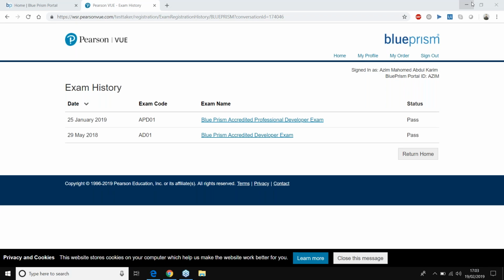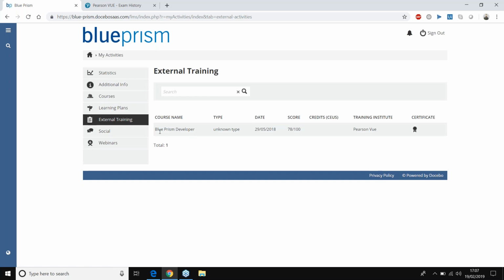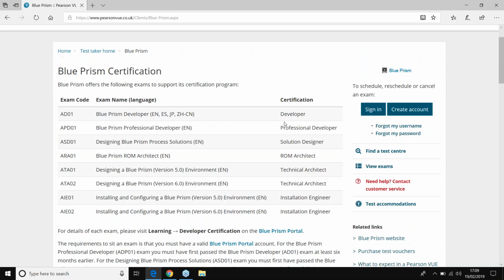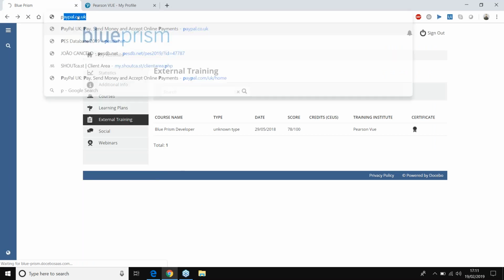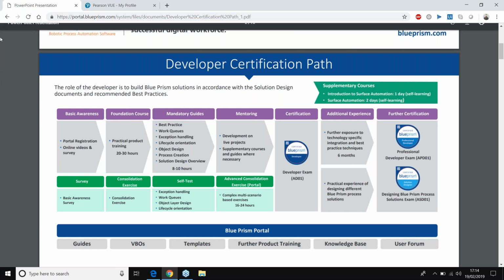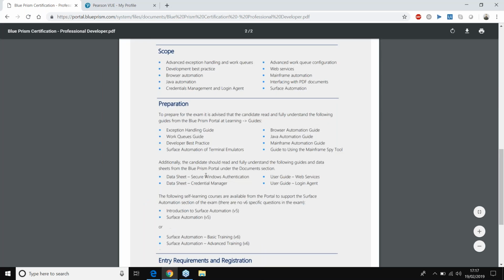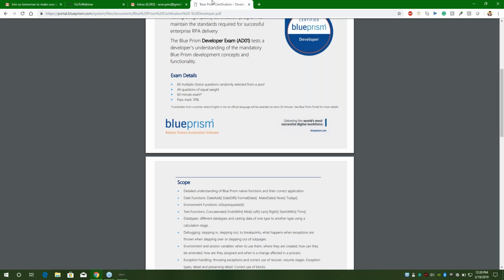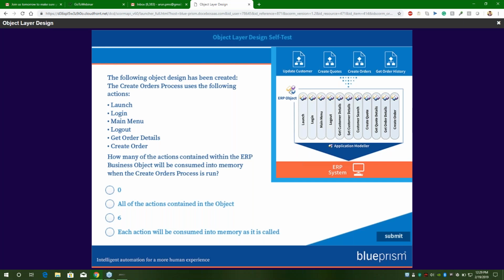Q&A with The RPA Academy | How to pass the Blue Prism Certification Exam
The RPA Academy's VP of Product Development, RobKing hosts a session with our trainers & consultants on How to Pass the BluePrism Certification Exam

The RPAAcademy helps build one’s core knowledge and skills of RoboticProcessAutomation, in a formal classroom setting. This classroom can be online, onsite at our locations, or onsite at your location. Our training is also about getting you ready for using RPA software in the real working environment. Most of our core training lasts 30-40 hours.